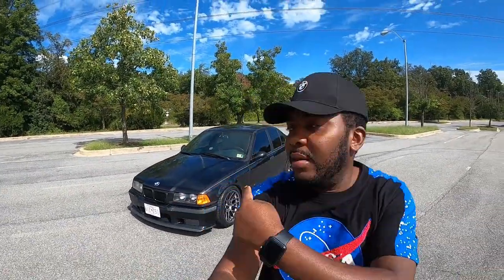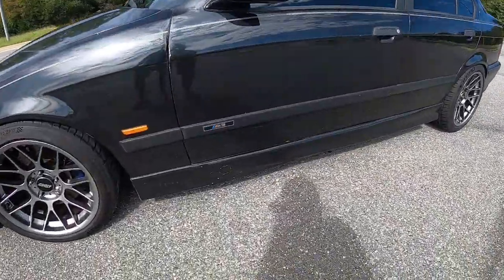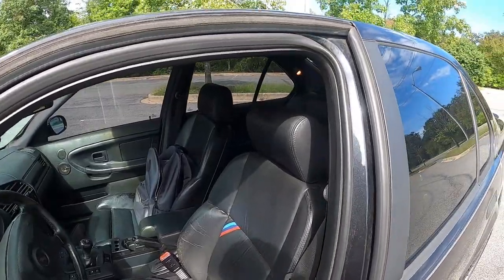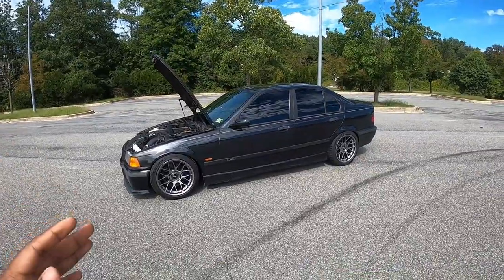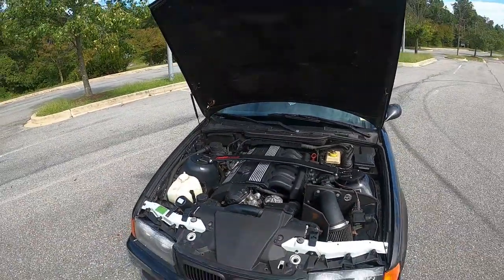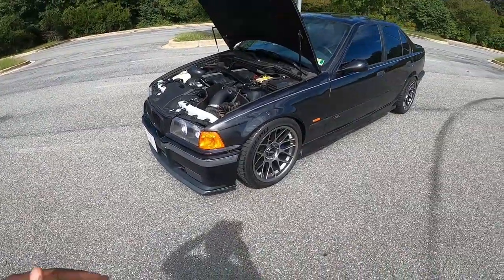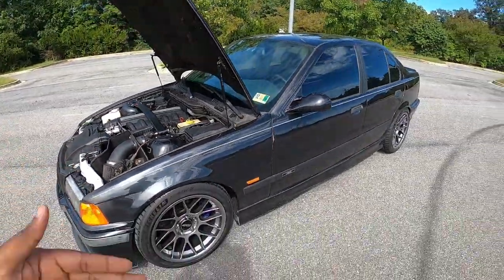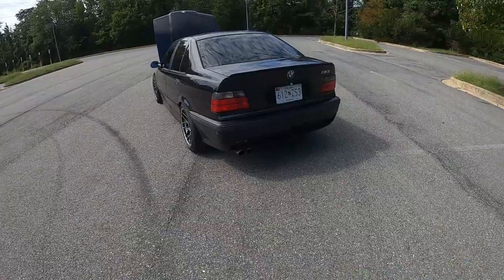5 Things I Love About The E36 M3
On this video I describe the 5 things I love about the E36 M3.